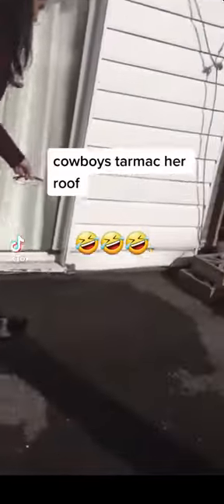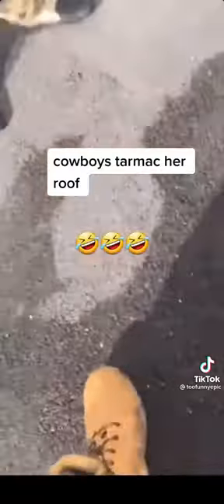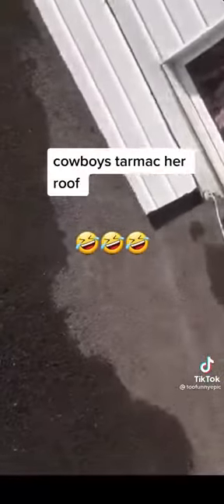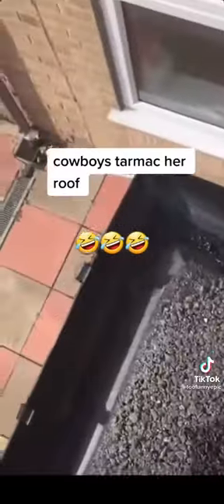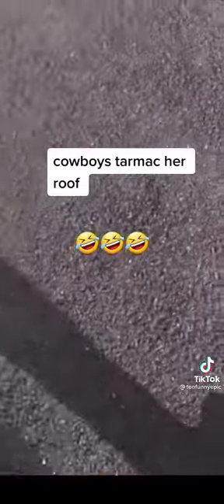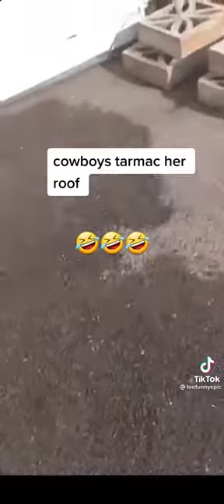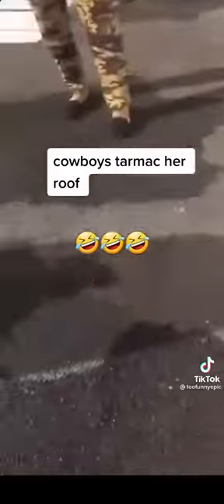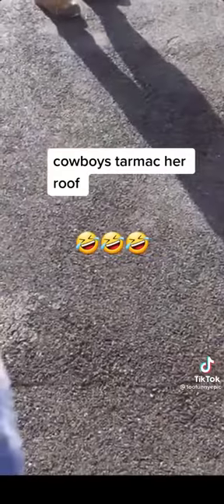Cowboys Tarmac Her Roof | Funny Viral TikTok Videos.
Little Message to the appreciate You all man For Real Let's get This From Nothing to Everything I will be the reason You shouldn't Count Anyone Out , Keep on going and Life Its Self Will Make Away 🙏👑

You have Got this , We Have got this . 💯💙🧙‍♂️

😱 - ThankYou Honestly . @Titchgaming94